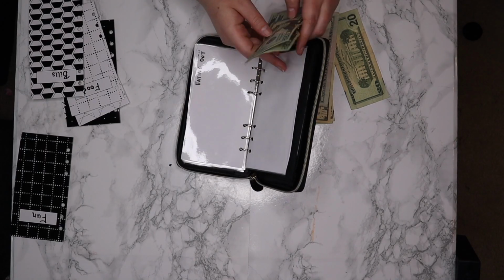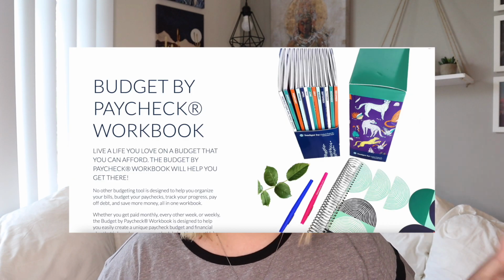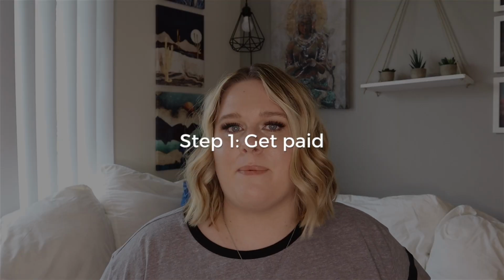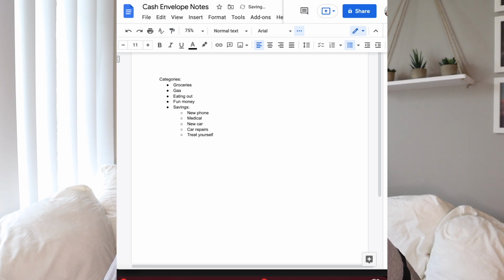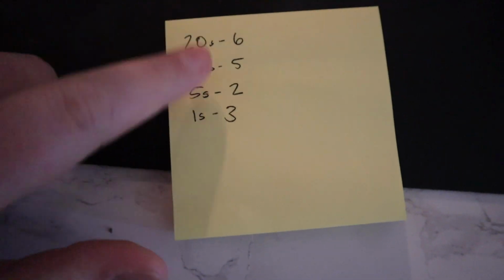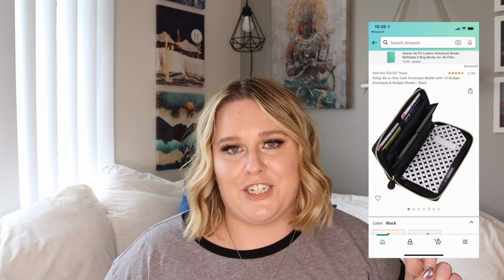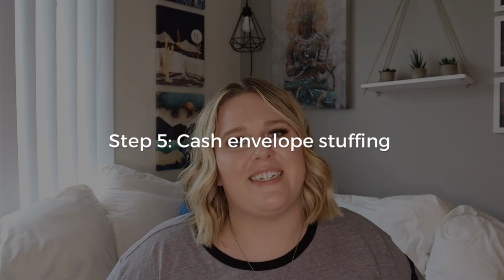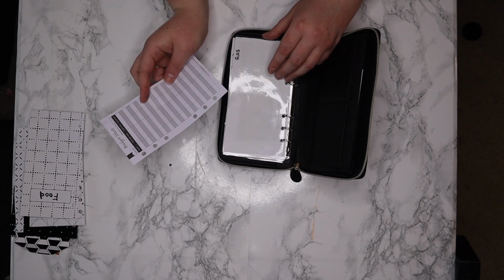DOES THE DAVE RAMSEY CASH ENVELOPE SYSTEM REALLY WORK?! | cash envelope system for beginners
Ever wondered if the cash envelope system actually works? I tried the cash envelope system, walk you through step-by-step how to budget with cash envelopes, and the pros and cons of the system!

⬇️ FINANCIAL SURVIVAL GUIDE ⬇️
learn to save money, create a budget that works for YOU, pay off debt, and invest

MY CASH ENVELOPE WALLET:

CHAPTERS:
0:00 intro
1:20 what is the cash envelope system?
2:57 my previous experience with cash envelope budgeting
6:10 step-by-step
16:29 pros and cons
22:14 outro